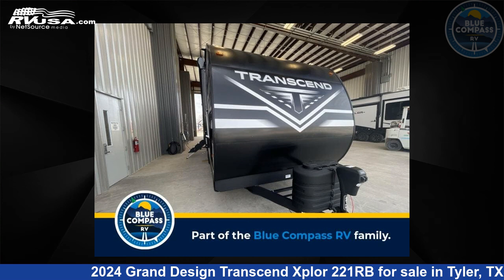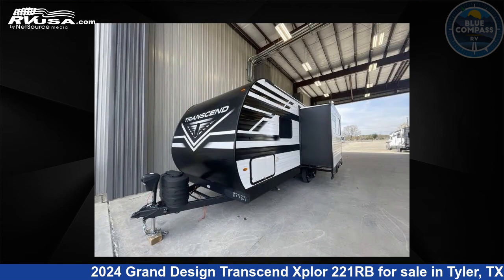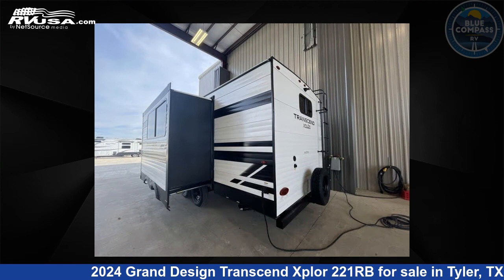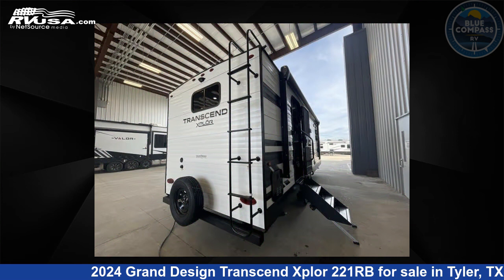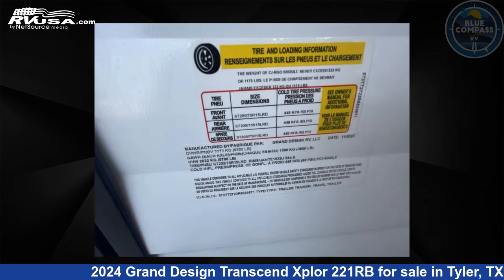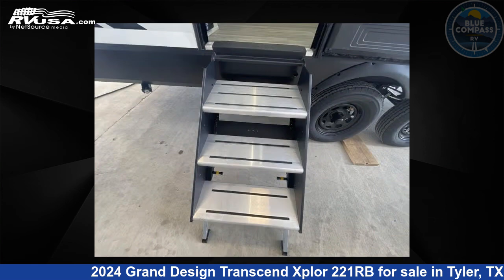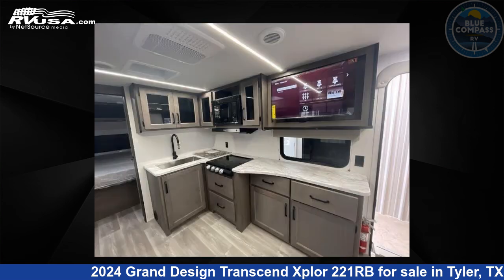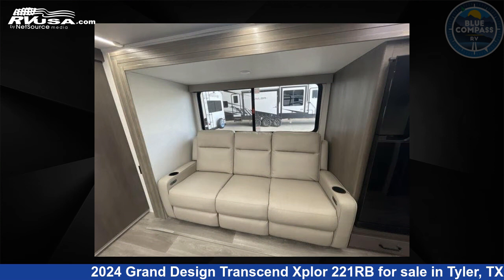Unbelievable 2024 Grand Design Transcend Xplor Travel Trailer RV For Sale in Tyler, TX | RVUSA.com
This 2024 Grand Design Transcend Xplor 221RB is a Travel Trailer RV. It is located in Tyler, TX 75706 and is offered for sale by Blue Compass RV Tyler. This New Grand Design Is 26' 0" in length and features sleeps 4, Slideout, and 56 gal fresh water capacity. The floorplan layout of this Travel Trailer features Front Bedroom, Rear Bath, U-Shaped Dinette.